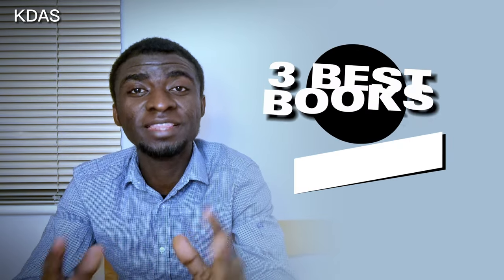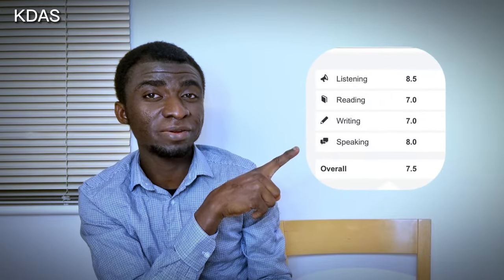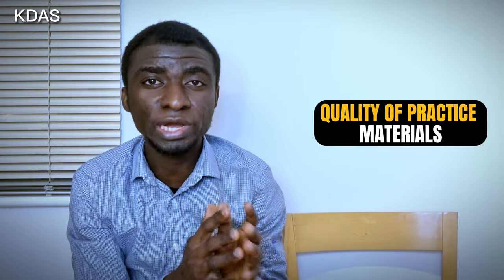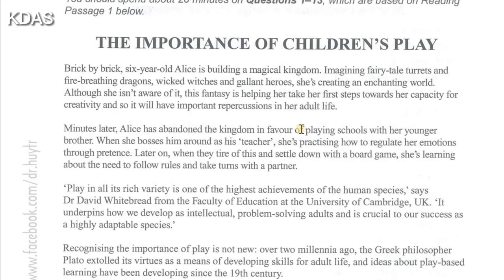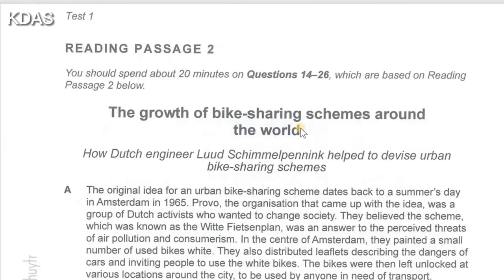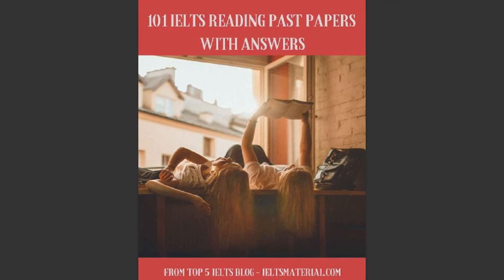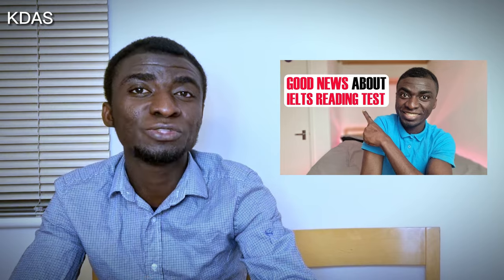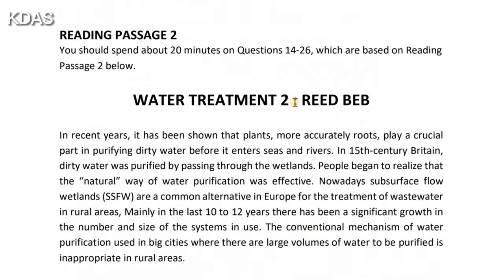3 Best BOOKS for IELTS Reading Test (Academic)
3 Best BOOKS for IELTS Reading Test (Academic). Discover the 3 best books for the IELTS Reading test Academic.
👉ACCESS ALL IELTS BOOKS + VIDEOS + LESSONS + AUDIO +  ARTICLES

👉I Will Teach you to Get Band 8 in IELTS Reading

VIDEO CHAPTERS
00:00 3 Best Books for IELTS Reading Test
01:24 Book Number 1: Cambridge IELTS Academic
02:49 Book Number 2: 101 IELTS Past Papers
03:29 Book Number 3: Reading Actual Test